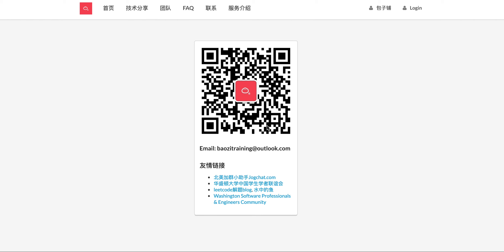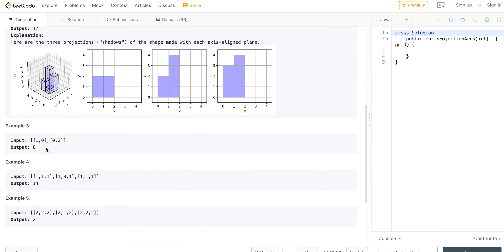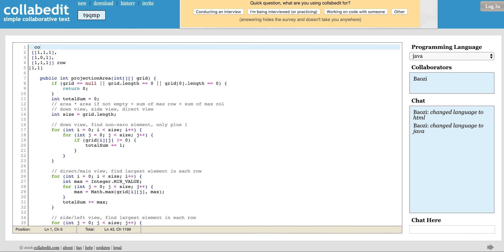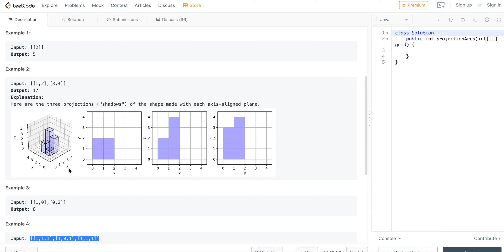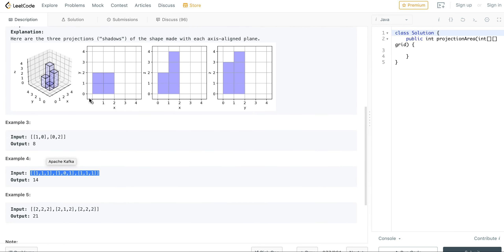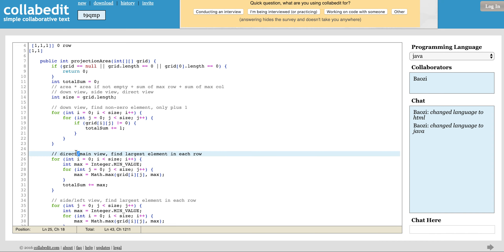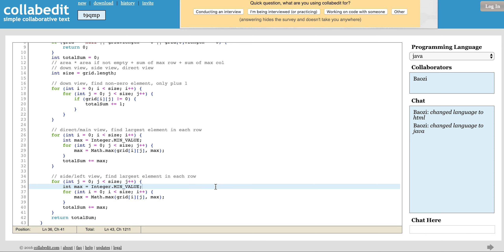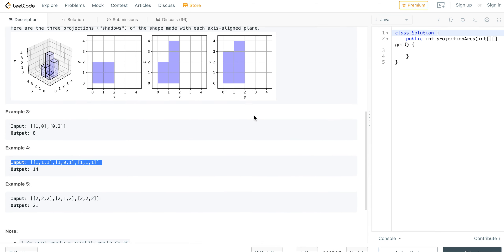Baozi Training Leetcode 883 solution: Projection Area of 3D Shapes